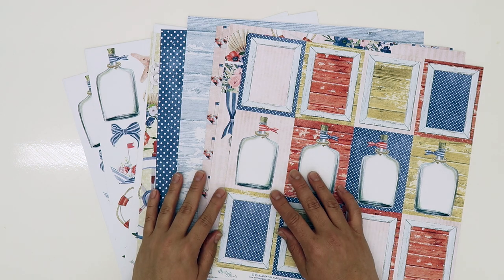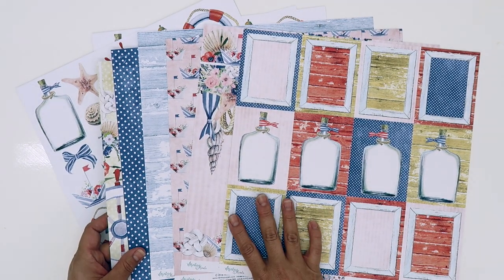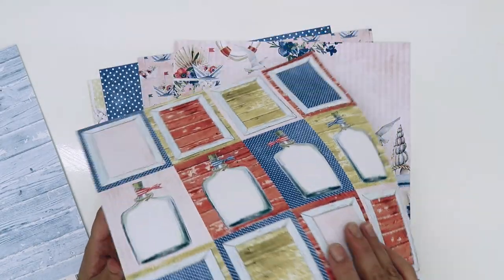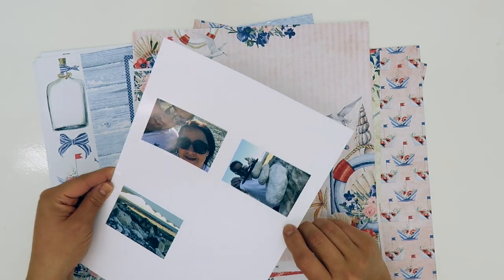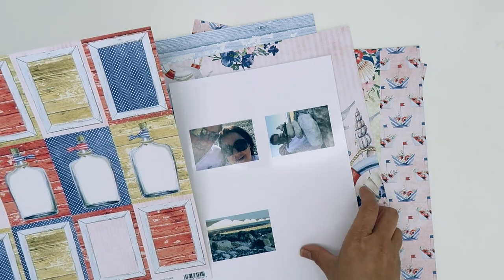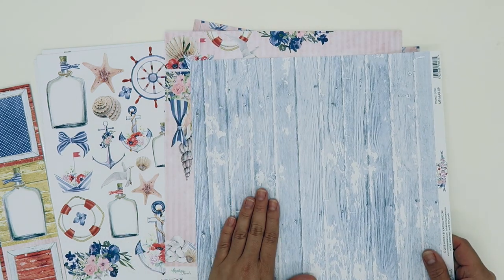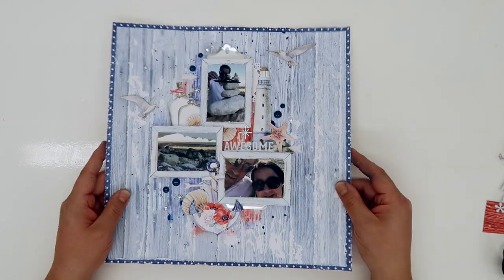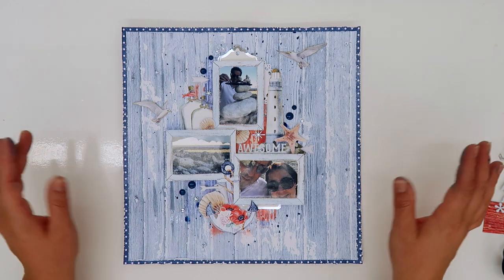Awesome | Clair Matthews | UK Scrap Addicts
Clair Matthews - May layout - Fussy Cutting.

Scrapbook collection used : Mintay 'Marina' - Available from my shop CS GET CRAFTY which you can get to by clicking